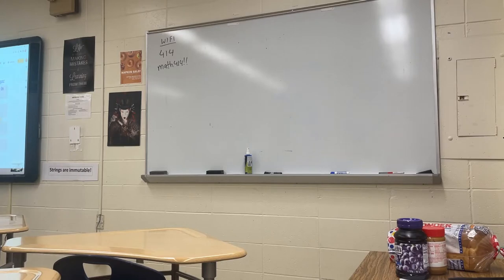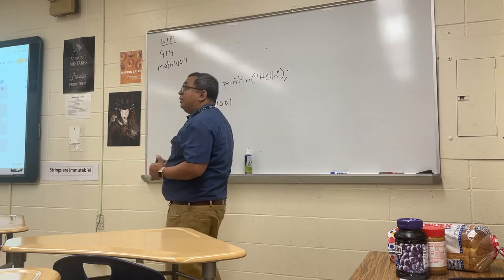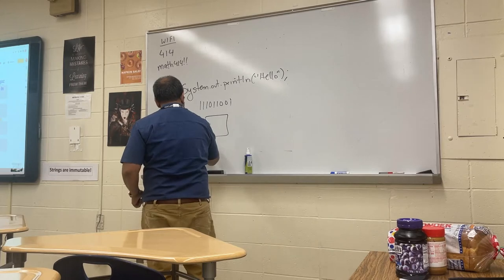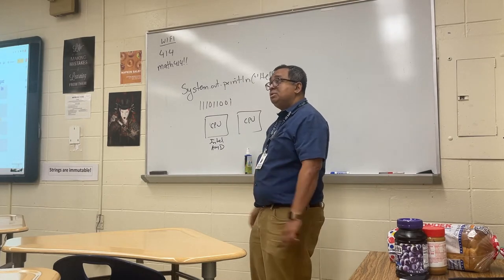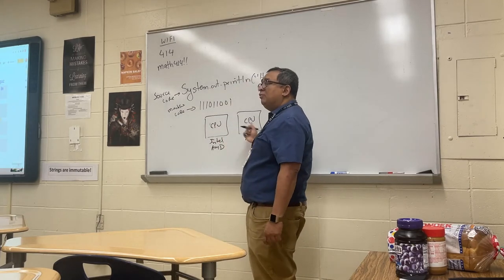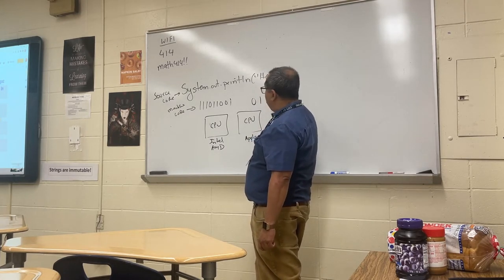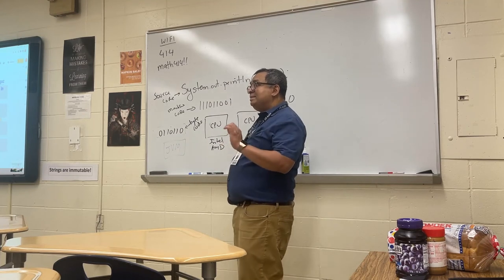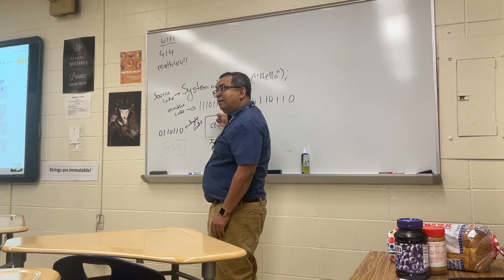CSA 004: The Java Compilation Process